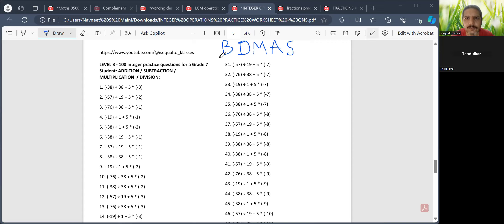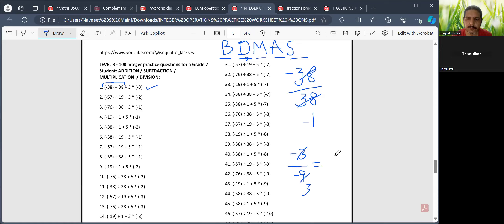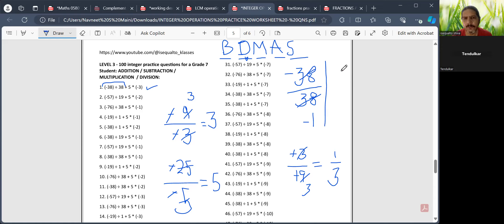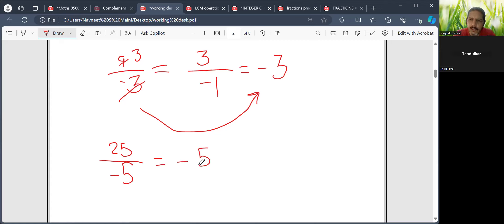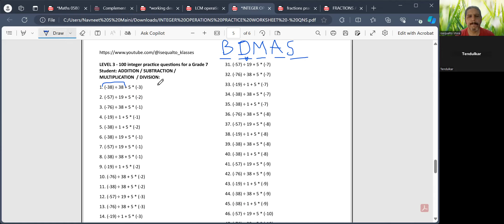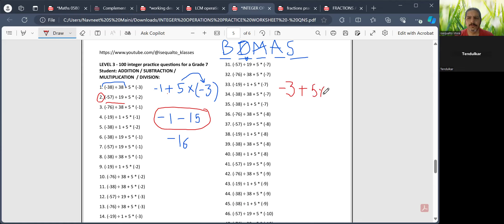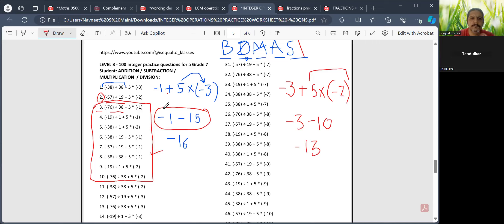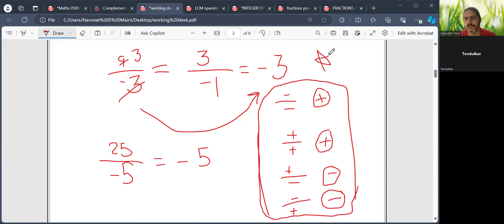BDMAS practice worksheets pdf questions | for class 7 class 6 class 5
BDMAS (Brackets, Division, Multiplication, Addition, Subtraction) operation we also learn about division of integers

Bodmas practice worksheets
Bodmas practice questions
Bodmas practice pdf
bodmas questions with answers
bodmas questions for class 7
bodmas questions for class 6